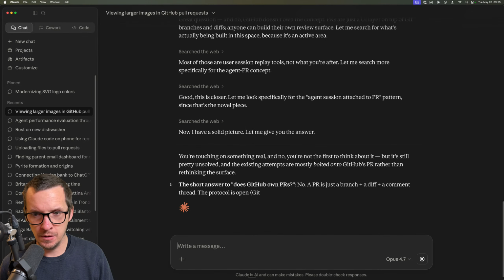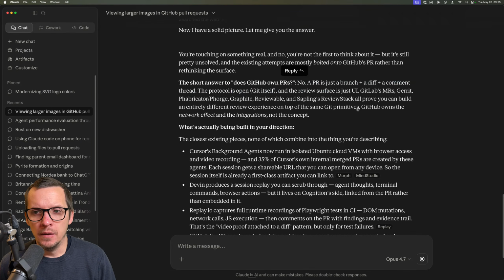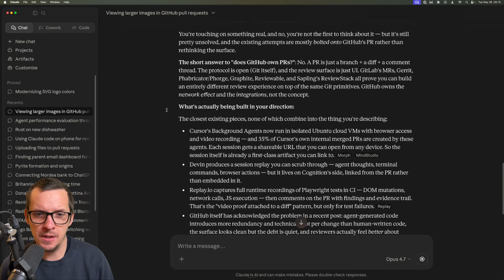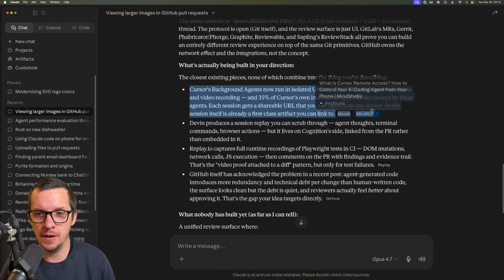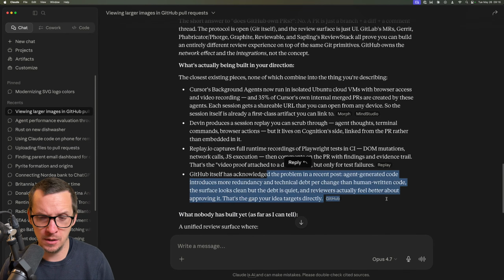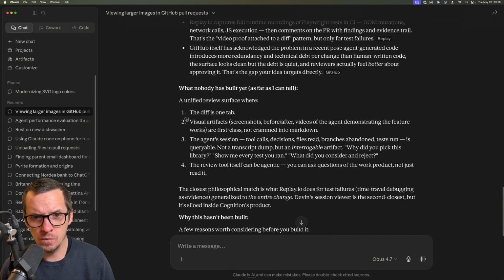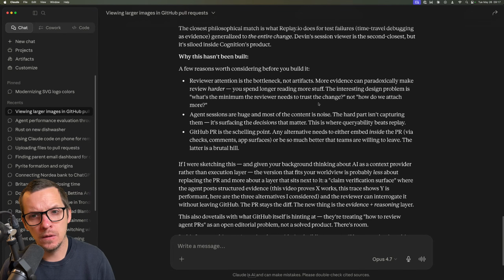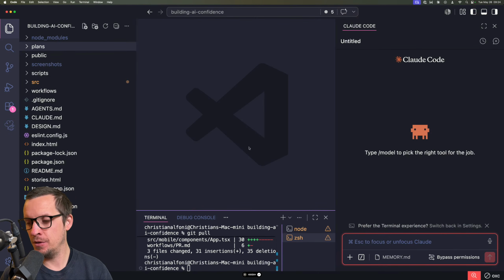Reviewing agents, not just code